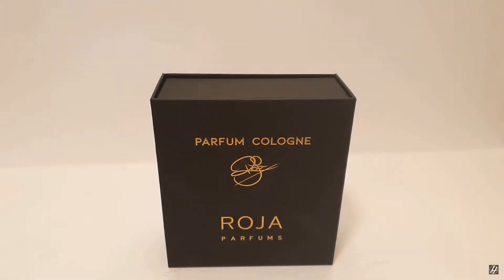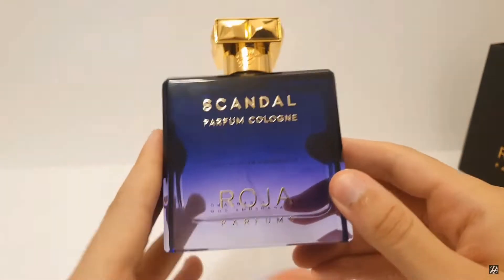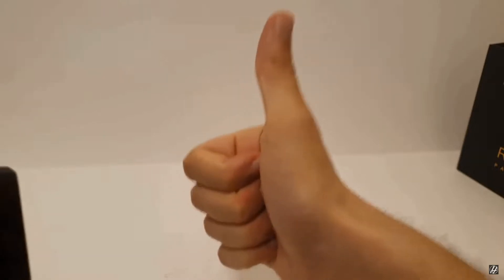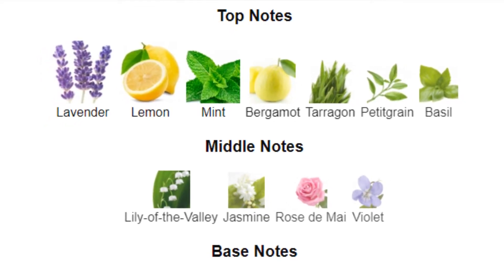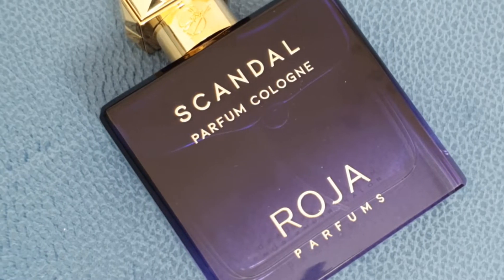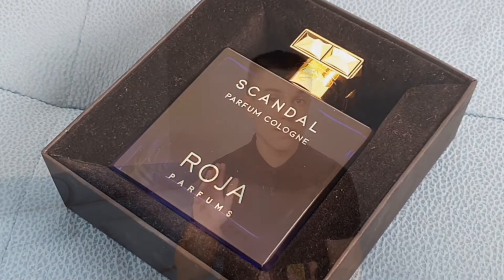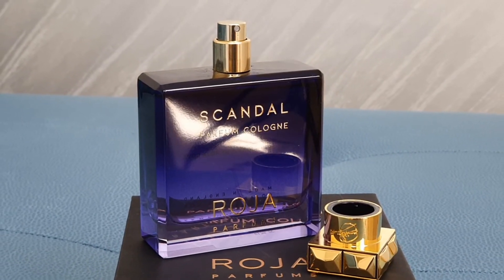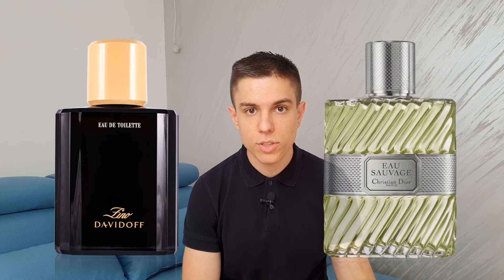Roja Parfums Scandal Parfum Cologne - a modern interpretation of a classic fougere!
Roja Parfums Scandal Parfum Cologne - a modern interpretation of a classic fougere!  After a three month break we are back with another fragrance review, this time with one of my favorite fragrances in my collection, Scandal Parfum Cologne by Roja Parfums. What are the notes of the fragrance and is it worth a buy find out in the video :D